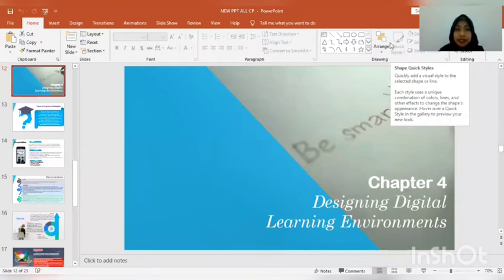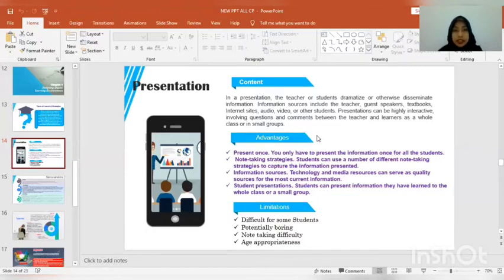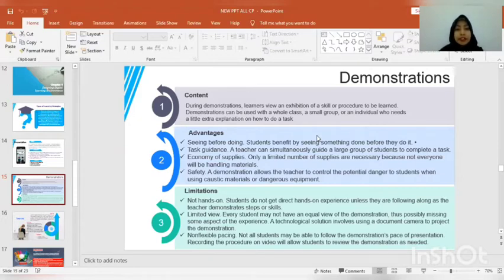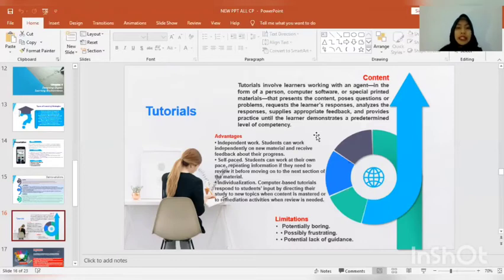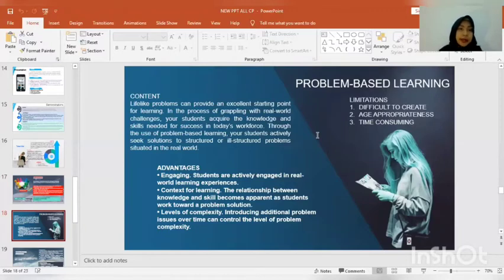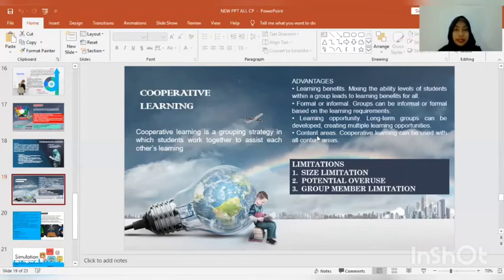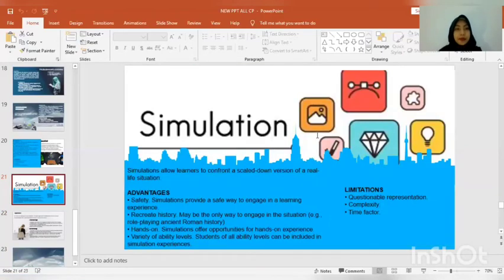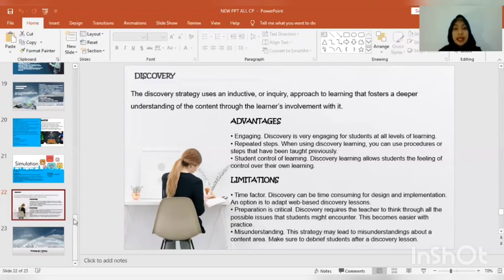Instructional Technology and Media for Learning 12th Edition chapter 4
Revised
Name: Putri Nurtasha
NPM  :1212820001